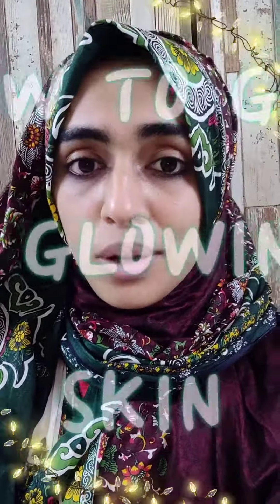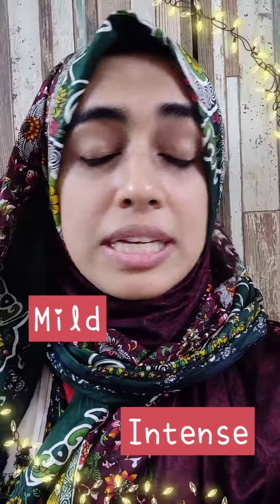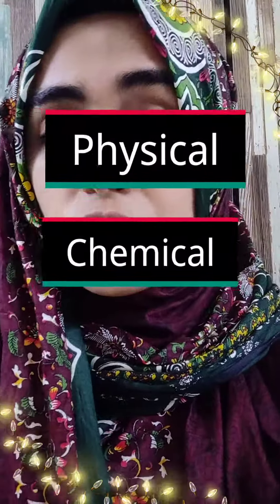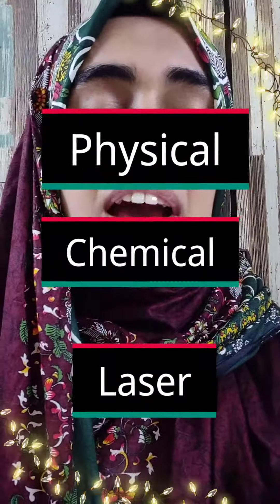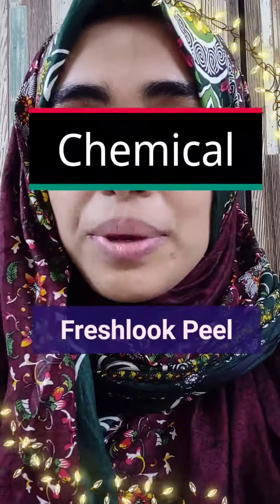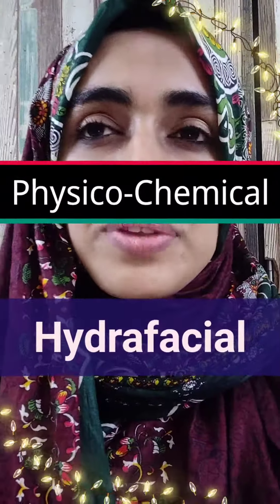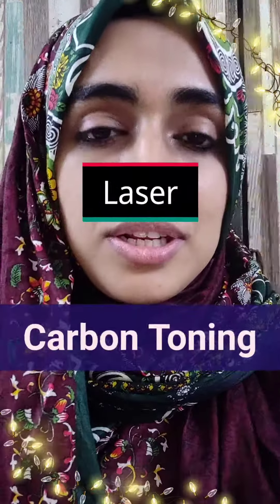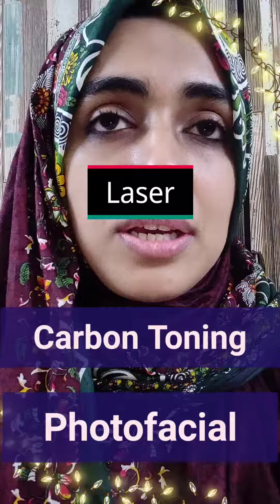How to Get a Glowing Skin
Dr Ayesha Faizan is a board certified Dermatologist practicing in Nagpur, India. She is a practicing Aesthetic Physician with the latest in technologies in her armamentarium to enhance the features and bring the best of the qualities of your skin, hair and body.

To get in Touch with Dr  Ayesha Faizan

डॉ आयशा फैजान भारत के नागपुर में प्रैक्टिस करने वाली बोर्ड सर्टिफाइड डर्मेटोलॉजिस्ट हैं । वह सुविधाओं को बढ़ाने और अपनी त्वचा, बाल और शरीर के गुणों का सबसे अच्छा लाने के लिए उसके आयुध में नवीनतम के साथ एक अभ्यास सौंदर्य चिकित्सक है ।

डॉ आयशा फैजान के संपर्क में आने के लिए
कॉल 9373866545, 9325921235